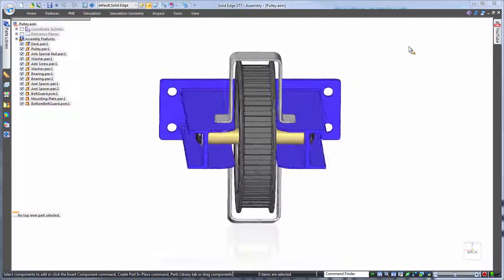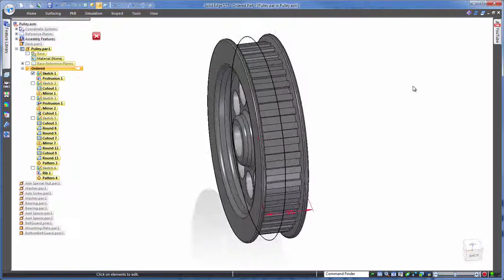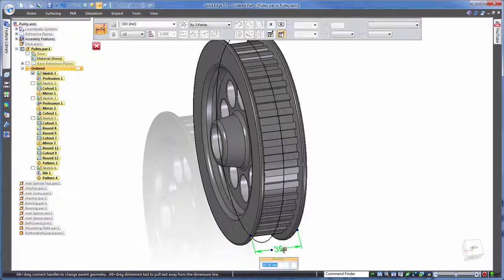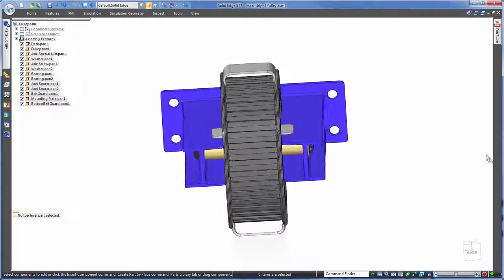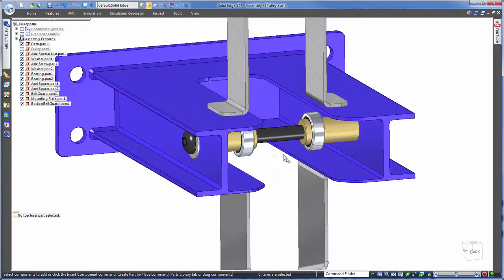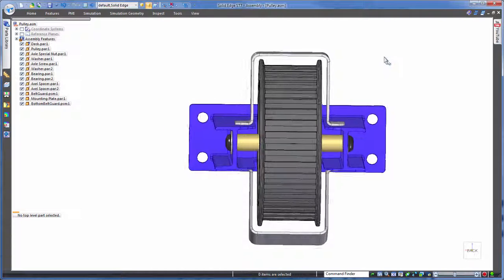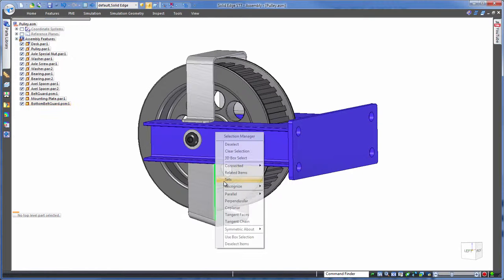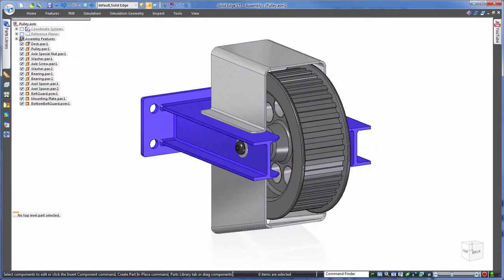One Shot Multi Part Editing - Solid Edge - FIXPLM